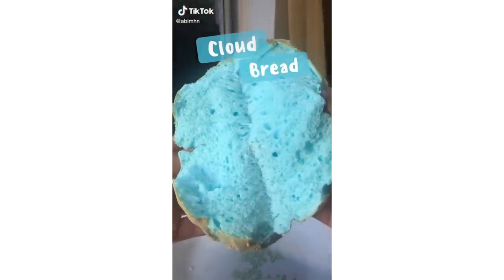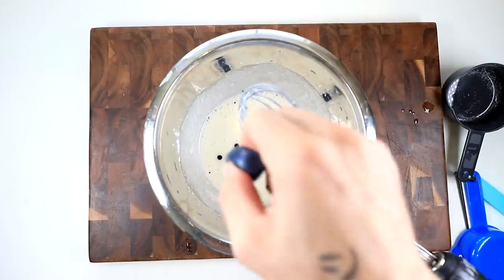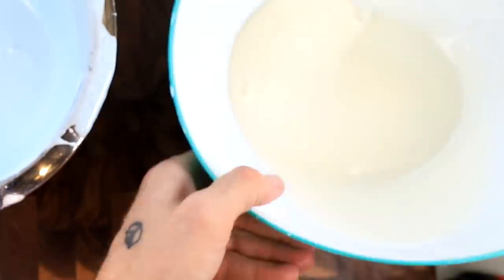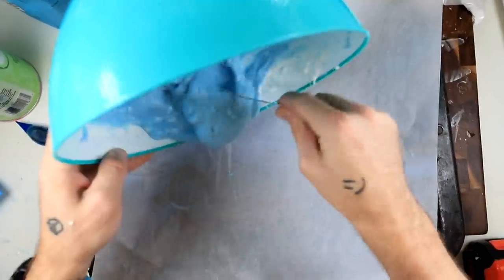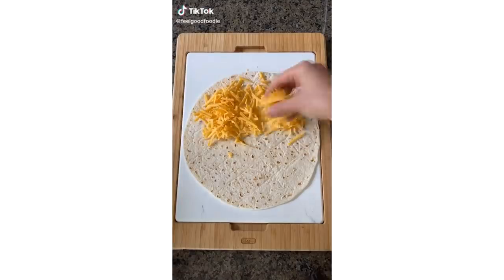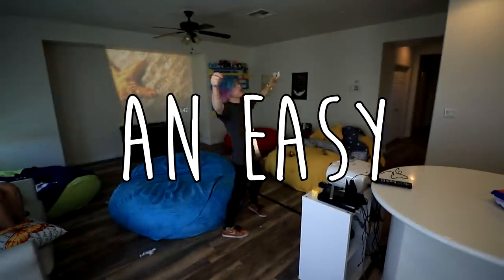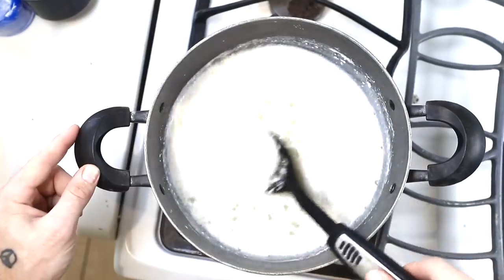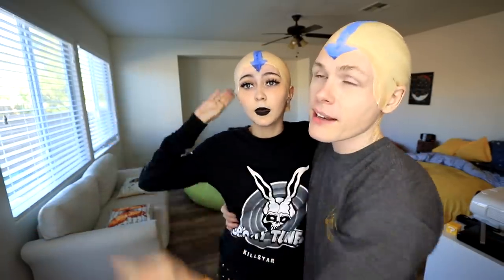TRYING Crazy TIKTOKS Food Hacks to see if they work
I try crazy tik tok food hacks to see if they work! Make sure to give this video a big O'L THUMBS UP! And watch my last one